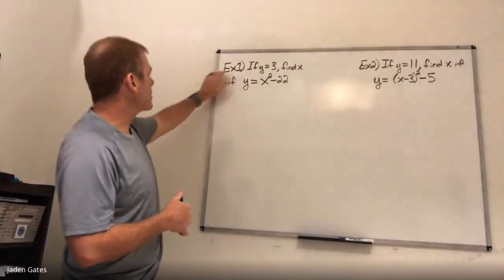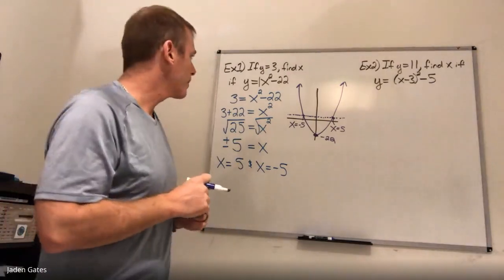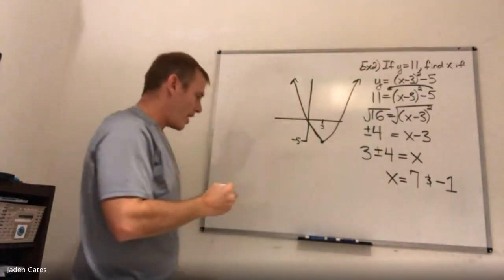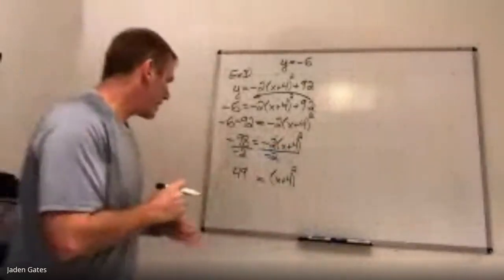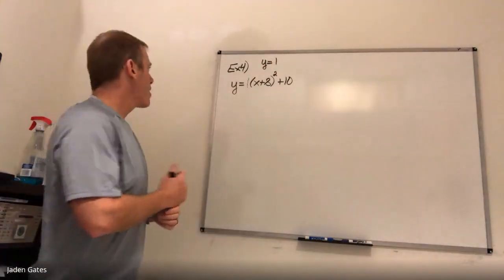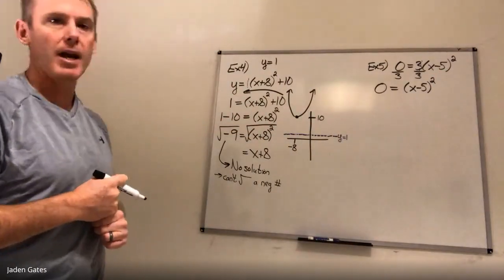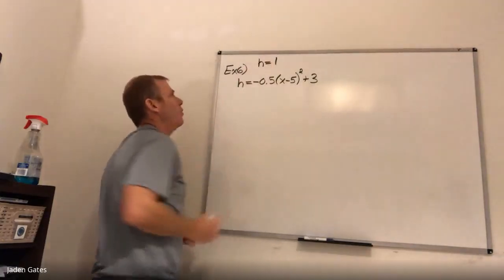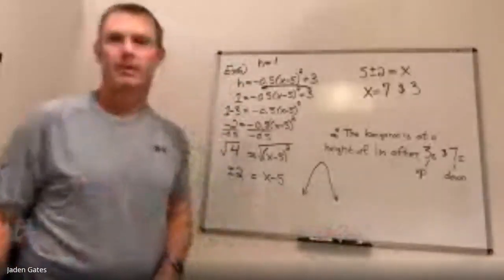MCF3M 2 6 Solving Quadratics in Vertex Form